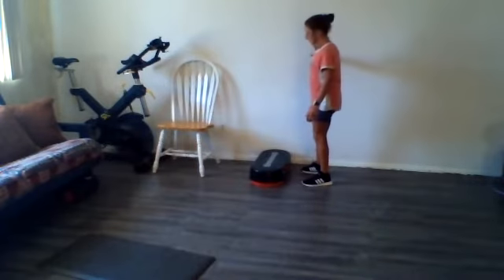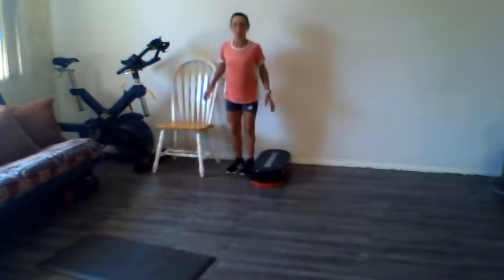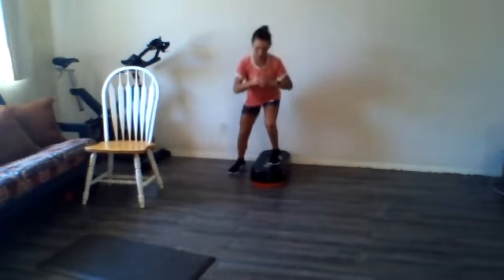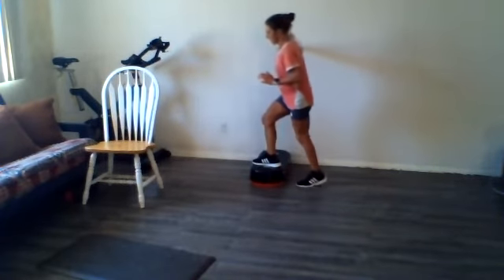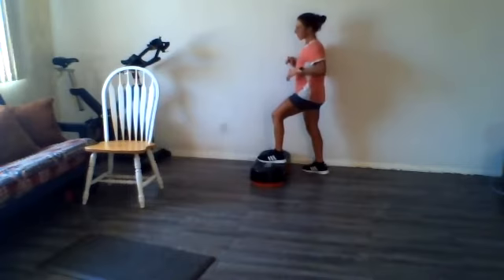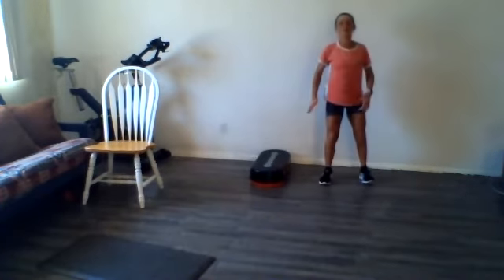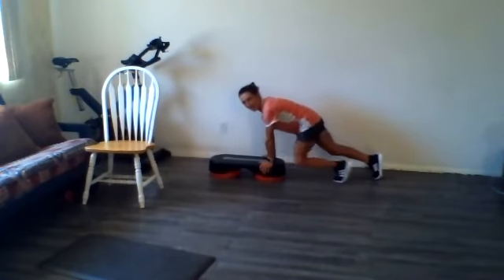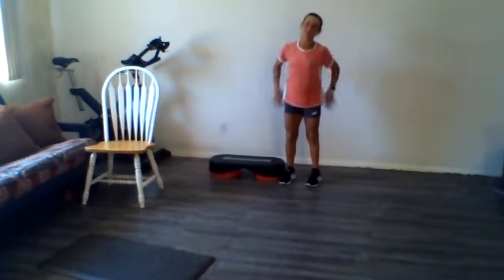Low impact Leg - step exercises